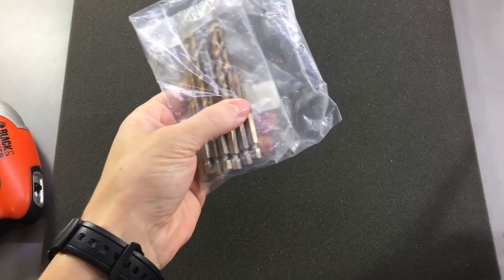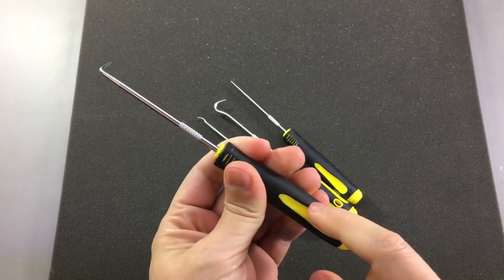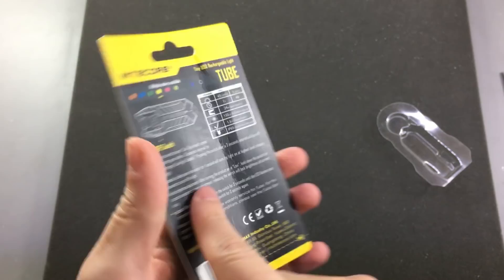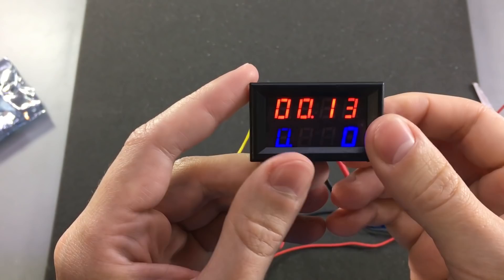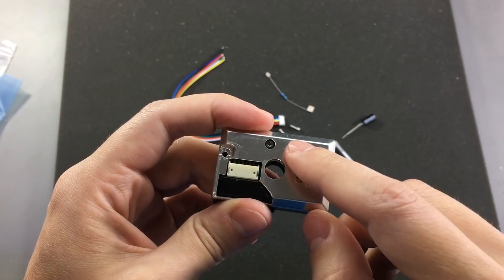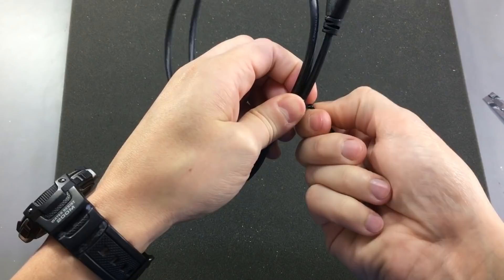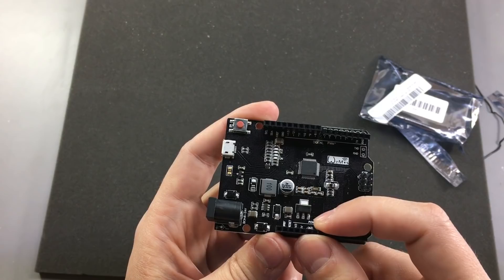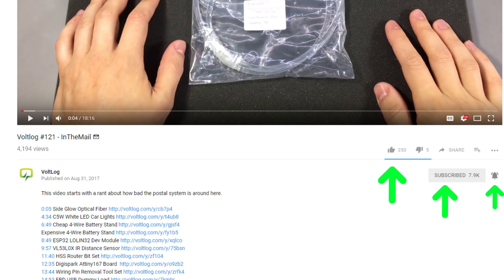Voltlog #130 - InTheMail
By clicking the links I place in the description you are supporting this channel and future production of videos like this. Don’t forget to hit the like button, subscribe to the channel if you haven’t done so already and click the small bell icon to get notifications when I upload a new video.

0:05 Hex shank drill bits set
1:47 O-ring tool pick set
3:04 Cheap T2 screwdriver
3:40 iFixit 64 Bit Screwdriver Set
4:17 Nitecore T Series Flashlight
6:09 DC 200V 10A Voltage Current Meter
8:41 DC-DC Step Down Module Efficiency Of 95%
9:33 PM2.5 GP2Y1014AU0F dust sensor
11:31 RP-SMA male to female angled connector
11:55 RP-SMA 50 ohm terminators
12:35 INA3221 Breakout Board
13:56 Short hmdi cable
15:00 Assortment mini blade fuse
16:04 Arduino m0 wemos
17:35 15mm heat shrink tube
18:10 Nichrome Wire 0.3mm 10m